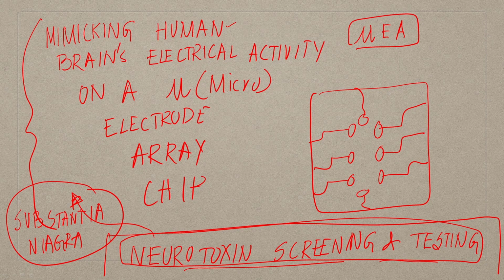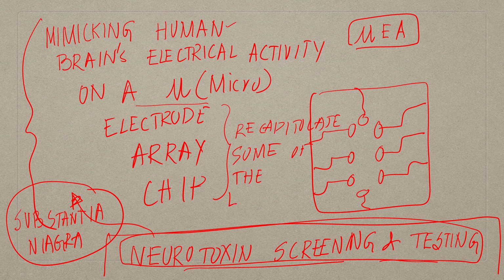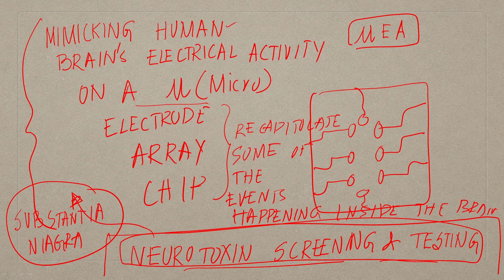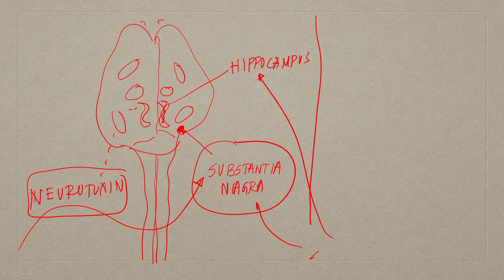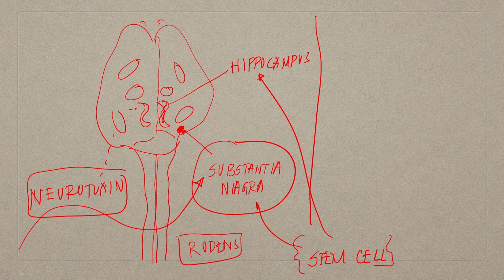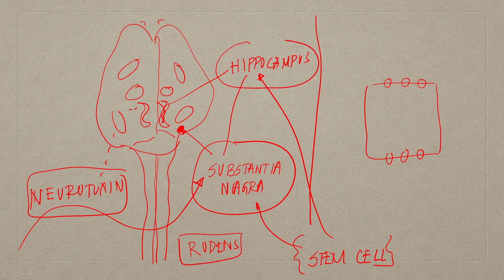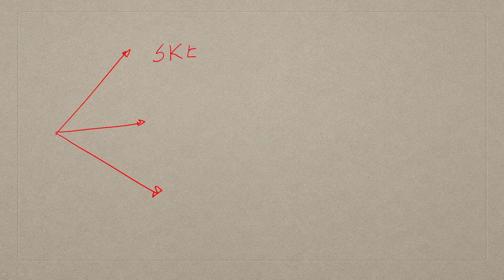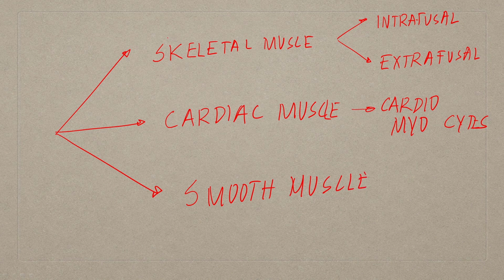Lecture 58 : Cell Based Biosensors - Part 3